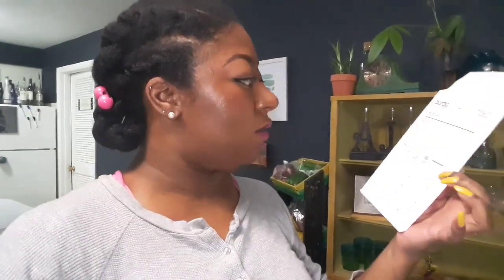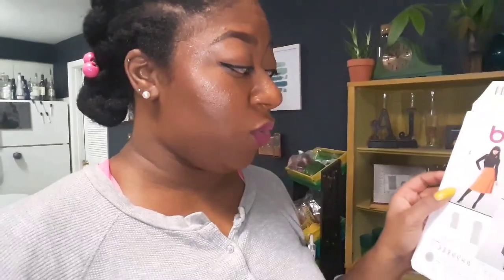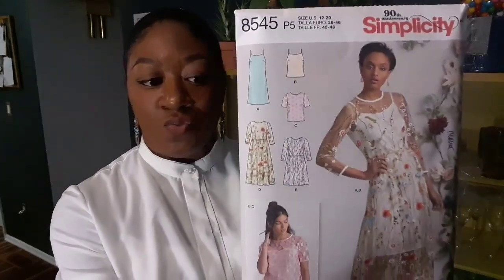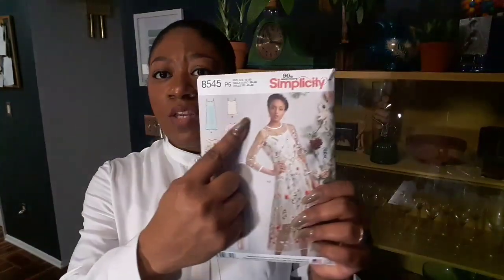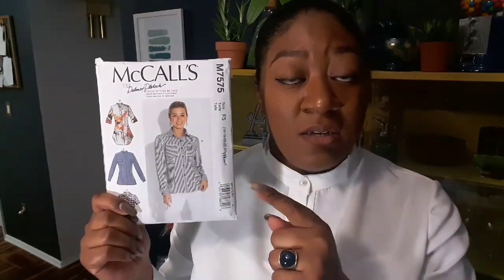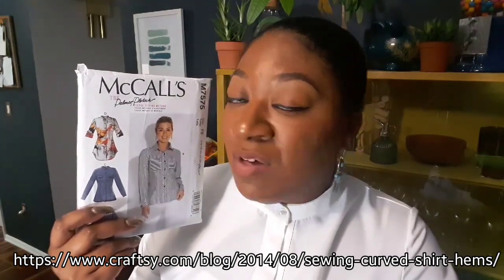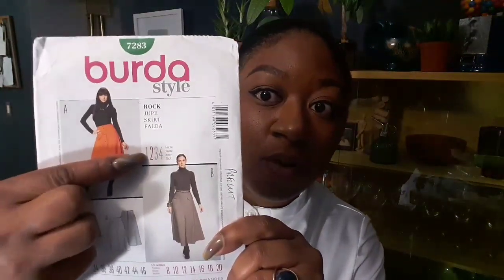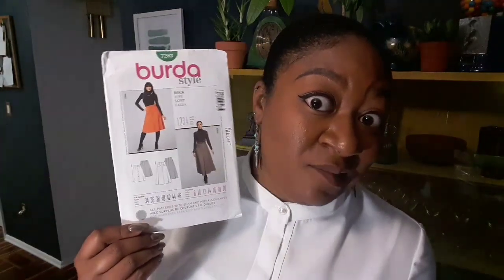McCall's 7575 & Burda 7283: The Western Woman Get-Up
Who doesn't love a trip back in time? I wanted a pioneer woman look but without the costume interpretation. Using one new pattern and one out of print pattern, I was able to create an outfit that jumped out of the wild west and into my closet, enjoy!